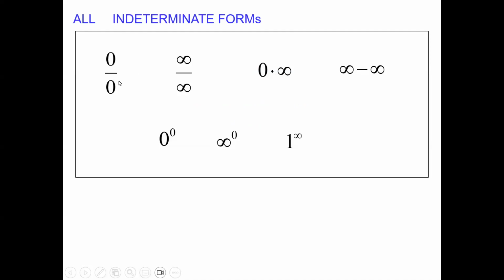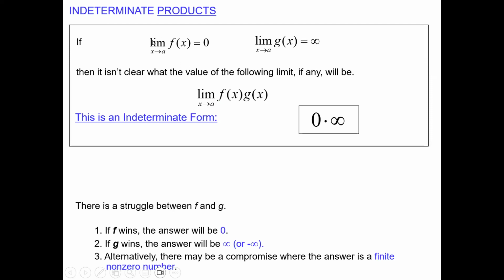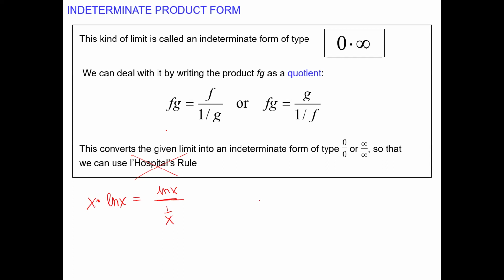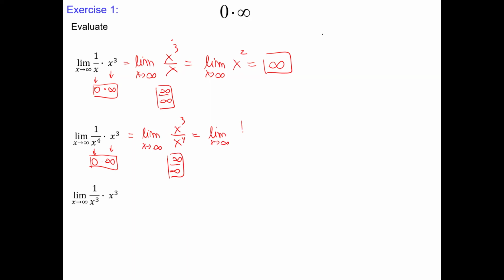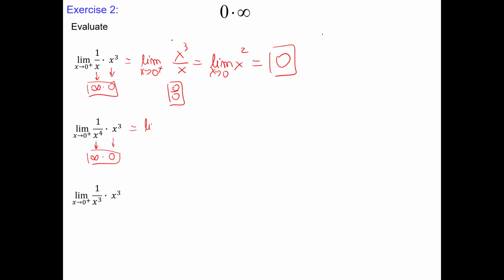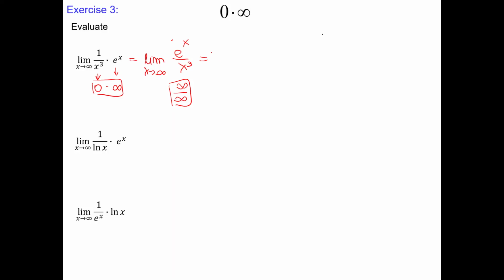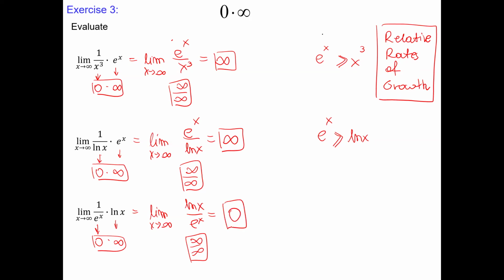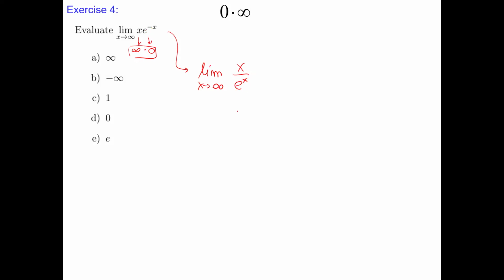2.3 Indeterminate Form 0.infinity no L Hopital